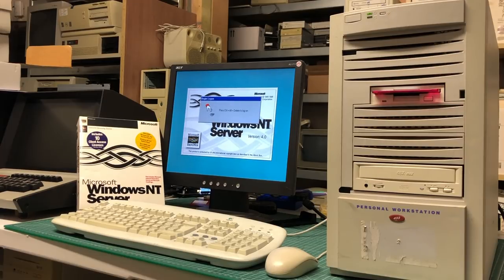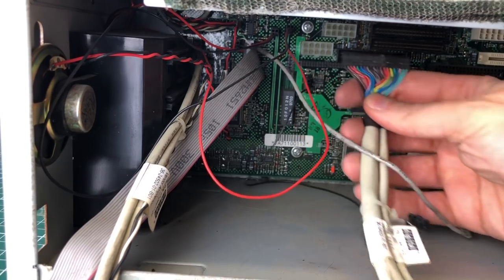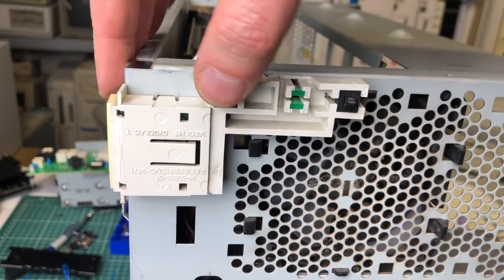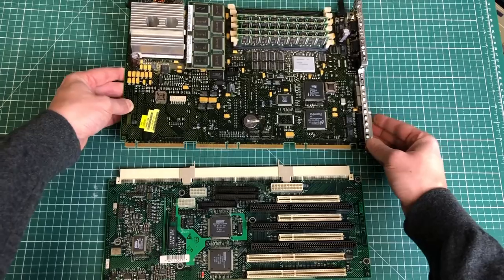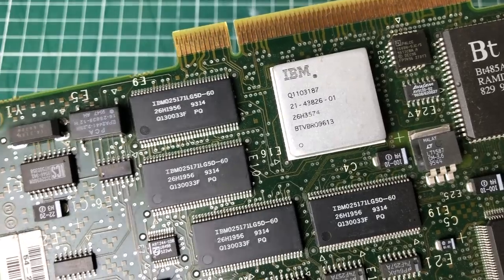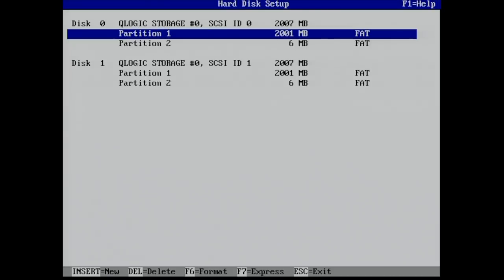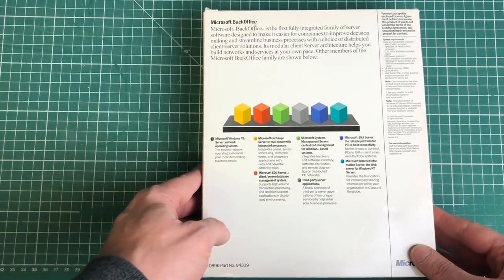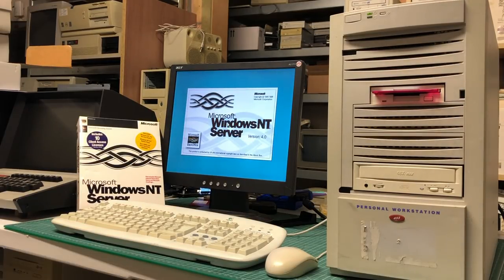DEC Alpha Personal Workstation 433a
In this video we are going to be talking about the DEC Alpha Personal Workstation 433a, a computer that was donated to me by a subscriber in a non-working condition.

This is not your standard x86 class machine but this one uses a DEC Alpha CPU.

After looking at the hardware in more detail and getting her up and running again, I'm going to be installed Windows NT 4.0 Server on to it, an OS from microsoft that has support for these Alpha CPUs